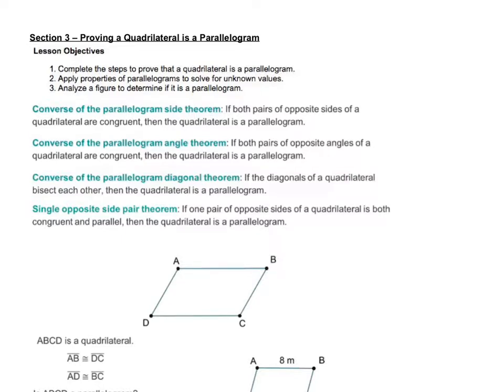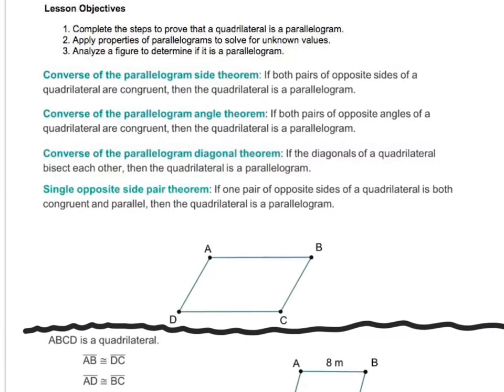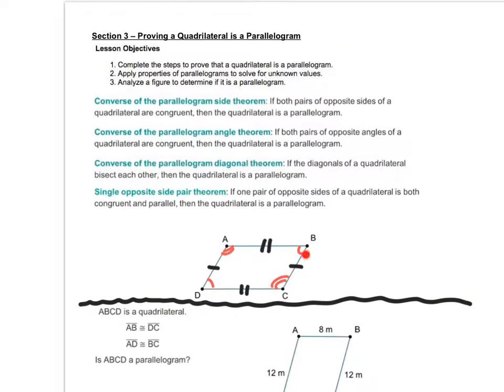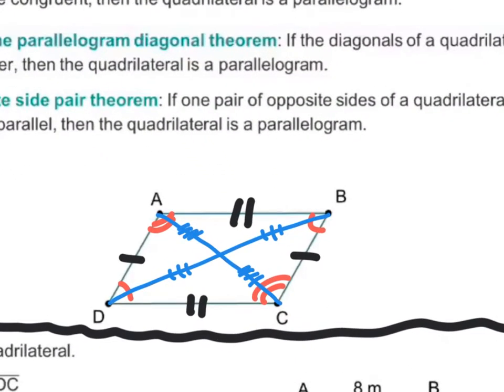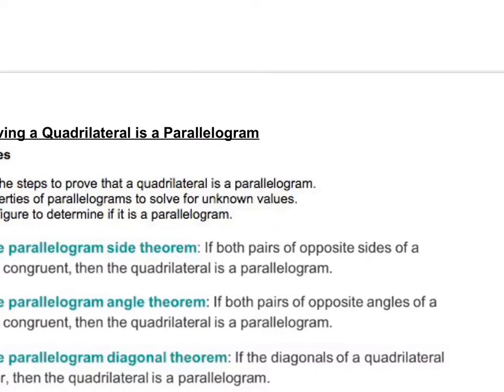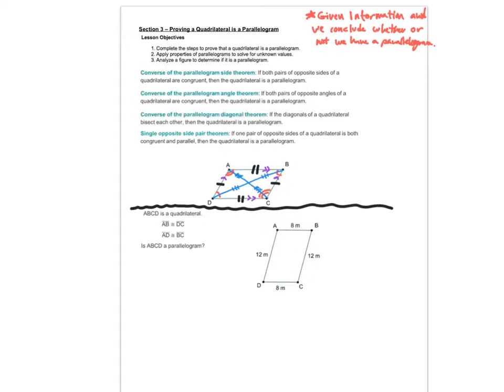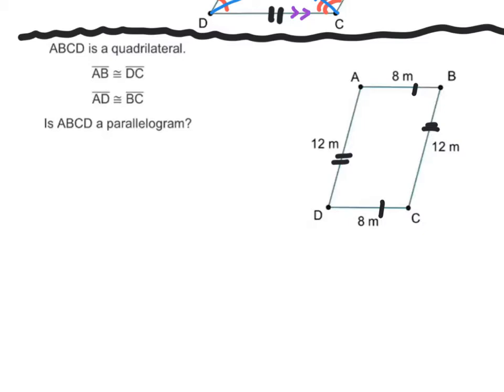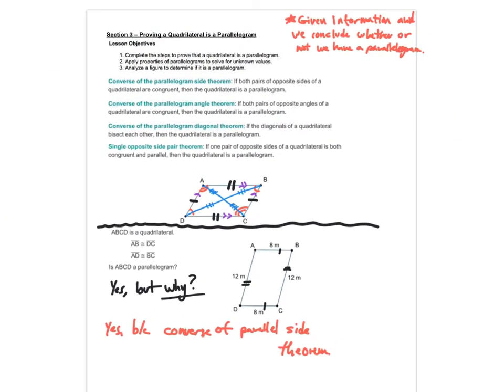GEOM - UNIT 7 - SECTION 3 - NOTES